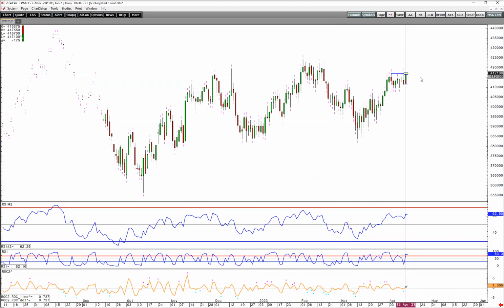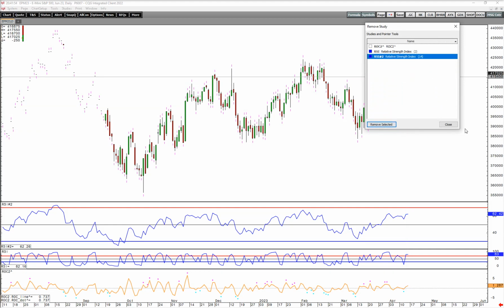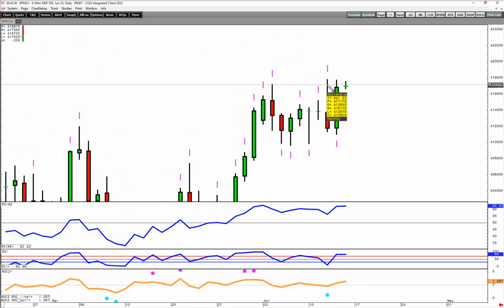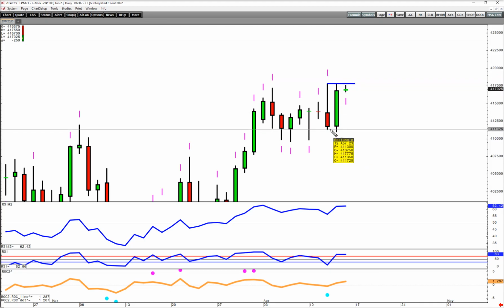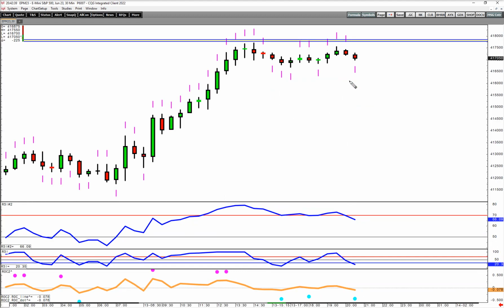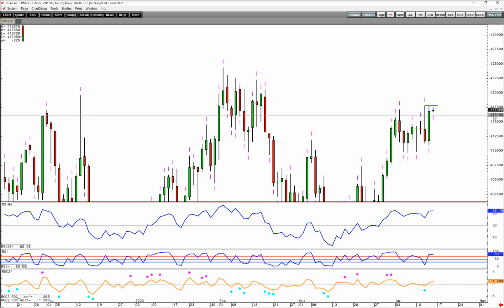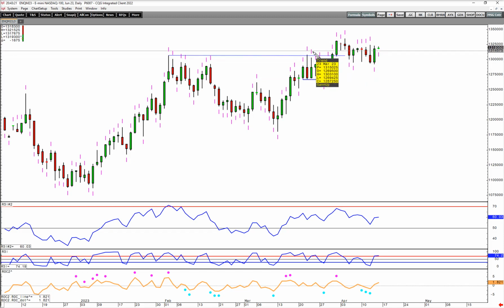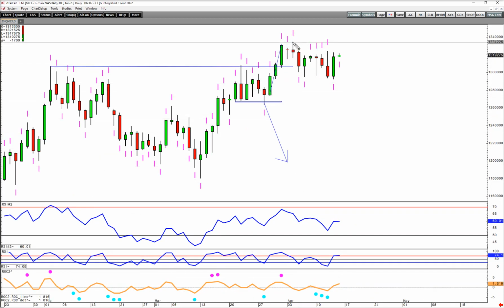4X Trade on ES today tipped off the market direction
4X Trade on ES today tipped off the market direction

See how the 4X trade set up on ES today and how that tipped off the market's next direction.  There is also a 2b failure in the making and what that can mean for the next few days.